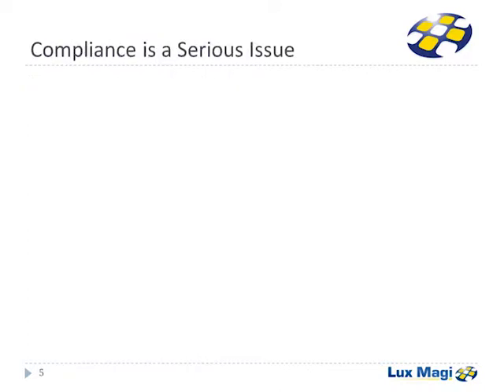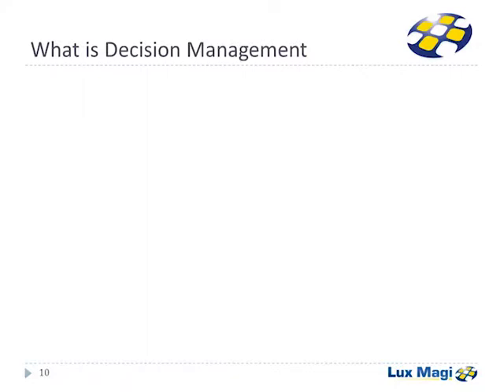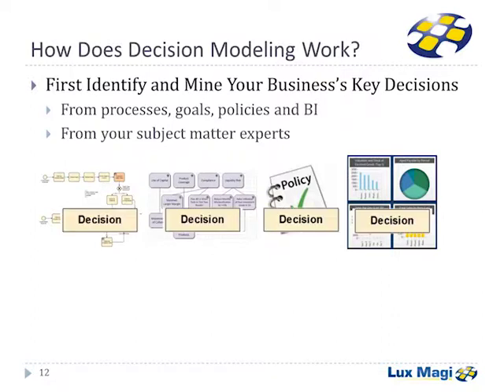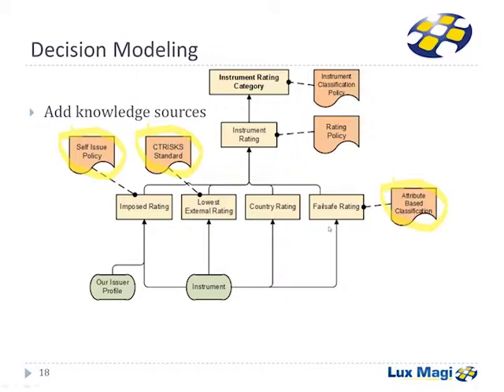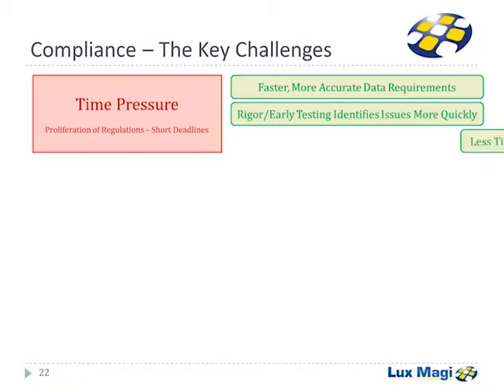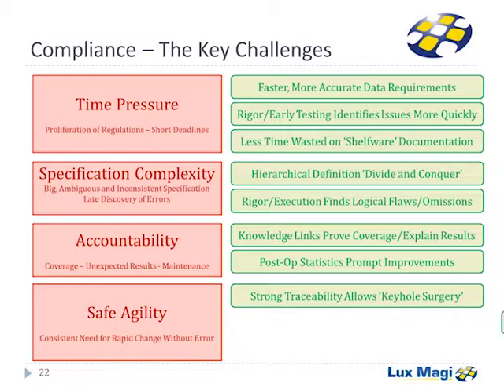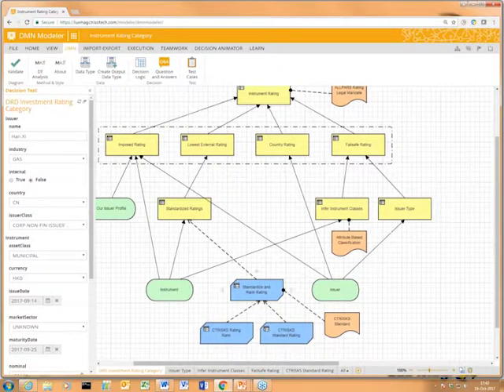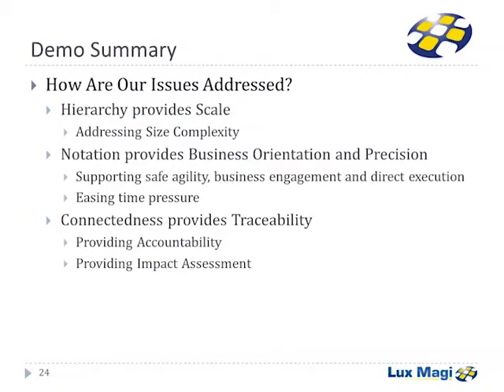Overcoming the challenges of financial decisions with DMN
This webinar explains how decision management and a decision model based approach can overcome many of the challenges of implementing compliance systems: aggressive deadlines, increasing complexity, inconsistent and ambiguous requirements, misunderstood data dependencies, constant change requests and the need for post hoc explanation and transparency. We illustrate the benefits of decision modeling using real examples from financial regulatory compliance.

This webinar covers:

What is the Decision Model and Notation (DMN), an open standard for modeling complex business decisions

Insights into how to automate and improve the transparency of your compliance implementations using DMN

How DMN enables a model-driven approach to compliance that reduces the needs for code development, lowers the risk of error and improves agility

A live demonstration using Trisotech’s DMN Modeler to model parts of a regulatory system

Tried and tested DMN techniques for quickly determining your true data dependencies, handling change and improving accountability